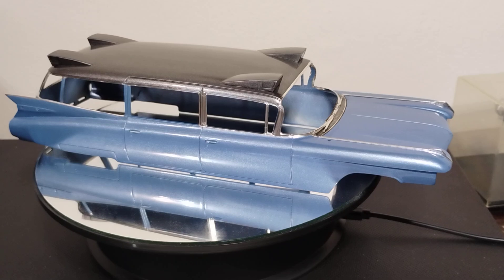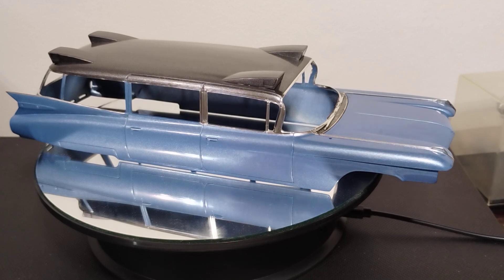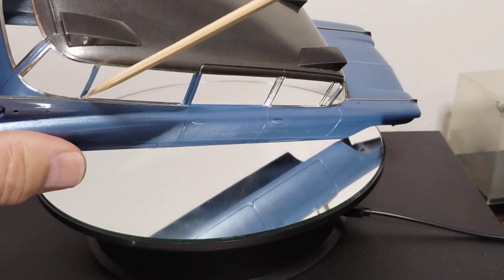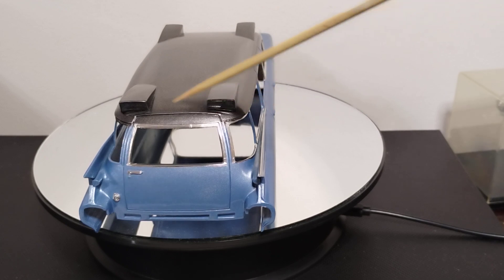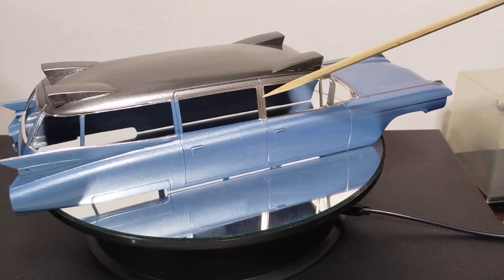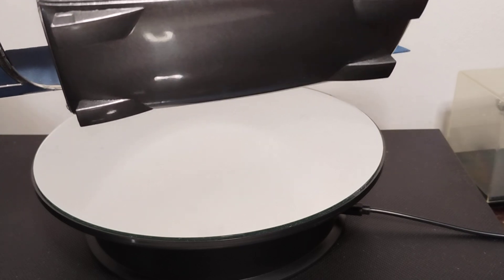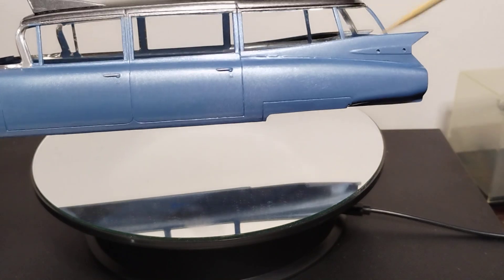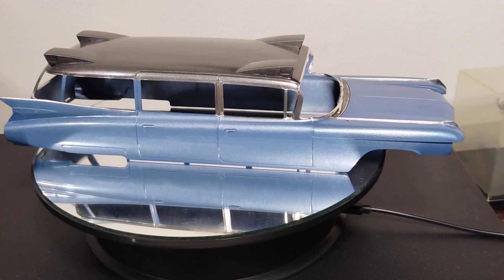Weekend Workbench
Foil... Foil!!! Foil everywhere!!! Molotow isn't a replacement for Bare Metal Foil!